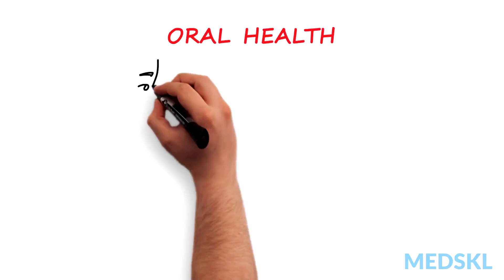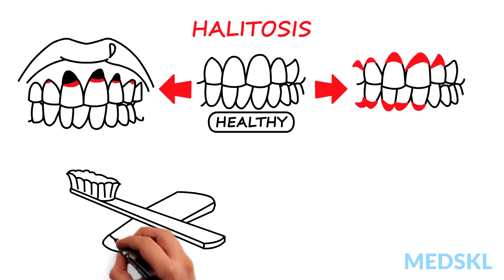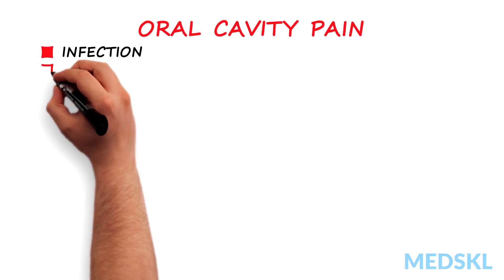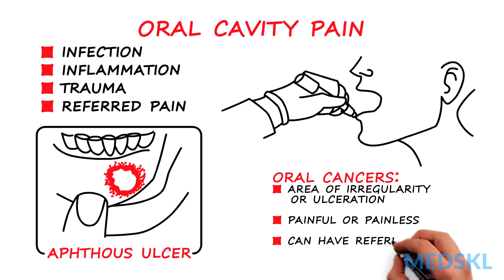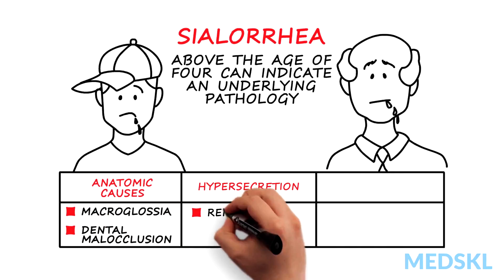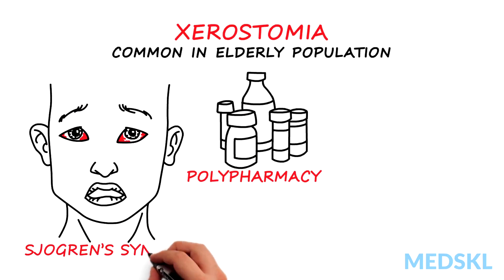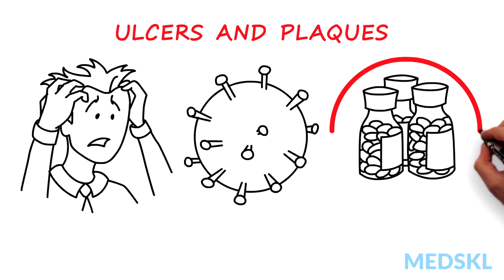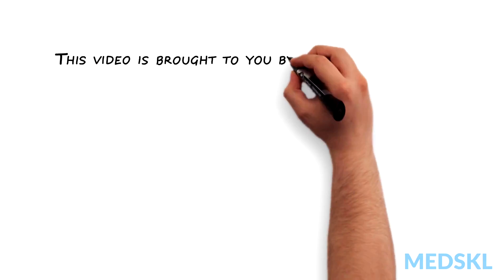Ears, Nose, and Throat – Mouth Problems: By Doug Angel M.D.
Ears, Nose, and Throat – Mouth Problems
Whiteboard Animation Transcript
with Doug Angel, MD

Oral health is often overlooked in routine clinic visits. Signs and symptoms affecting the oral cavity can potentially indicate a serious mouth condition or can be a sign of systemic illness.
Bad breath (halitosis) is usually accompanied by other oral conditions, such as dental caries and periodontal disease. Promoting good oral hygiene practices can help alleviate halitosis in most patients.

Halitosis can also be a sign of disease process elsewhere. The two most common non-oral causes of halitosis are post-nasal drip and gastroesophageal reflux.

Pain in the oral cavity can be due to infection, inflammation, trauma, or even referred pain. The most common type of painful ulceration is an aphthous ulcer; a self-limiting condition. However, any persistent area of ulceration warrants a biopsy to rule out malignancy. Oral cancers typically present as an area of irregularity or ulceration that can be painful or painless. Referred otalgia (ear pain) is often an accompanying symptom.

Excessive salivation, or sialorrhea, in patients above the age of four can indicate an underlying pathology. These include:

Anatomic causes, such as macroglossia and dental malocclusion;

Hypersecretion secondary to reflux, inflammation, or medication;

Neuromuscular dysfunction, such as cerebral palsy and Parkinson’s disease

Dry mouth, or xerostomia, is a common symptom in the elderly population. It is often a side effect of polypharmacy, but can also be due to an underlying disease process, such as Sjogren’s syndrome. Patients who have been treated with radiation for head and neck cancers often have a severe degree of xerostomia as well.

Ulcers and plaques in the oral cavity can be cause for concern in some patients. These are often secondary to treatable conditions, such as stress, infection, or vitamin deficiencies. However, any non-healing ulcers, especially in patients who smoke or drink heavily, can be a sign of oral cancer and should be ruled out immediately with a biopsy.